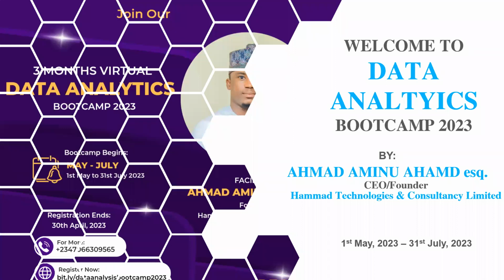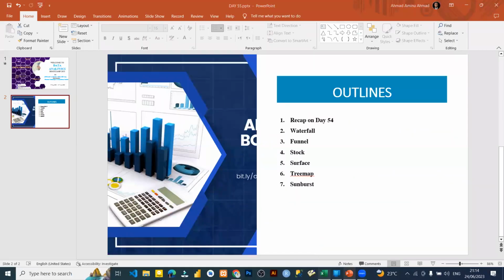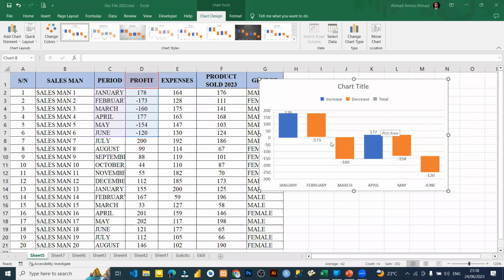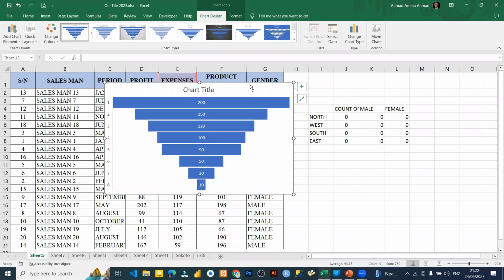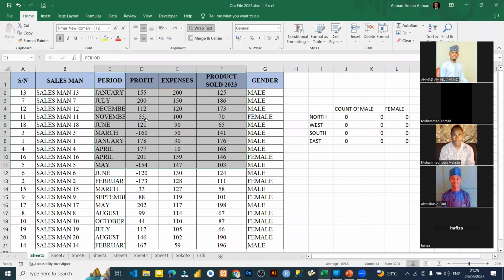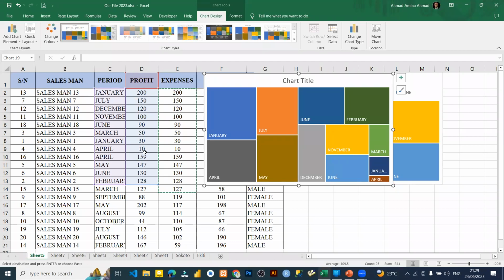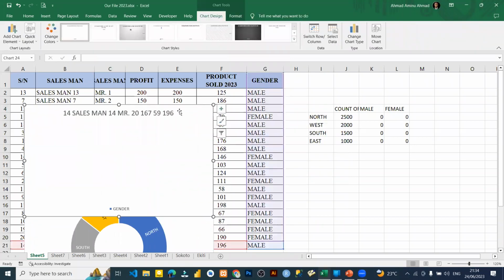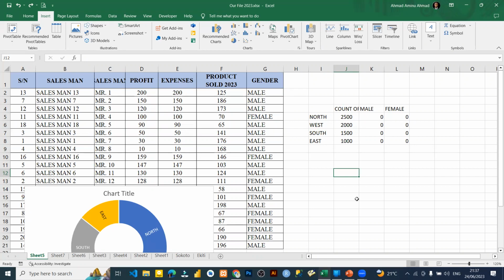DAY 55 DATA ANALYTICS BOOTCAMP